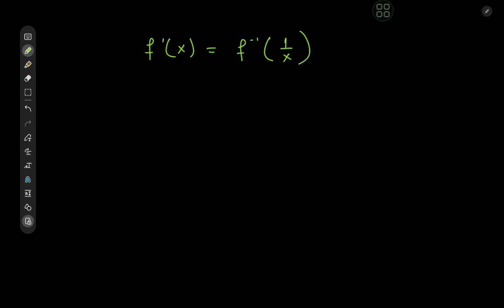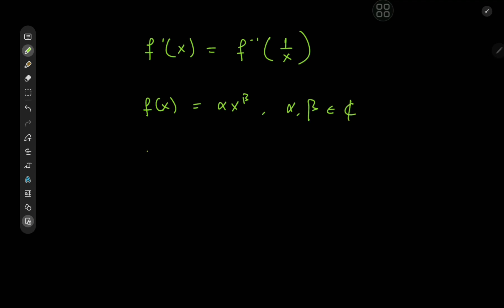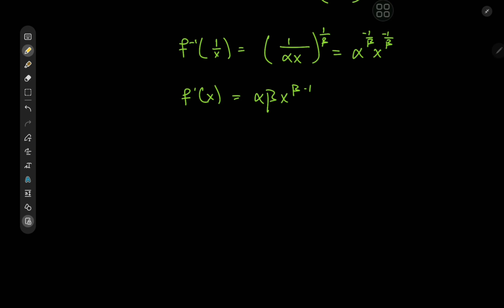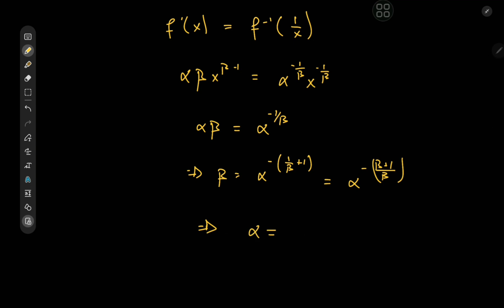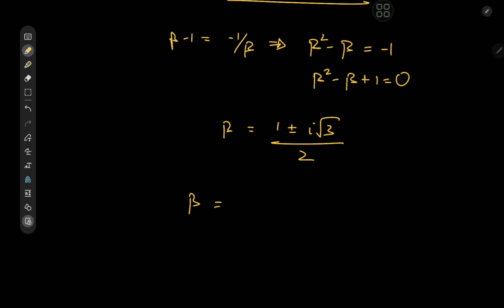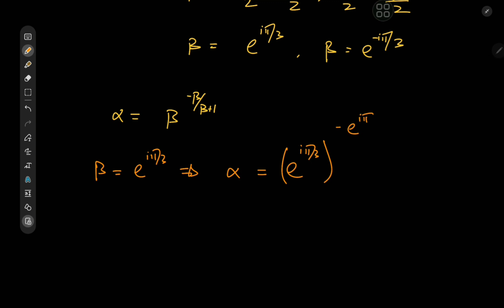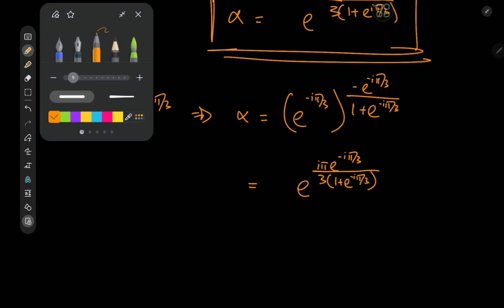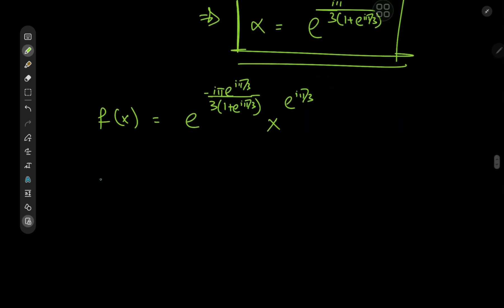A very interesting differential equation: derivative at x = inverse at 1/x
Analysis of an interesting case study in differential equations leading to some delightful complex valued functions